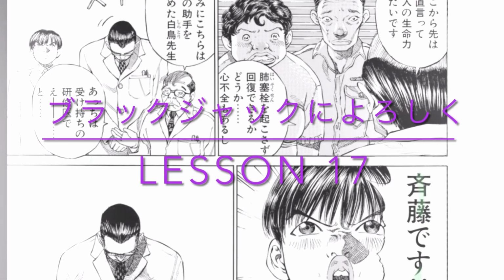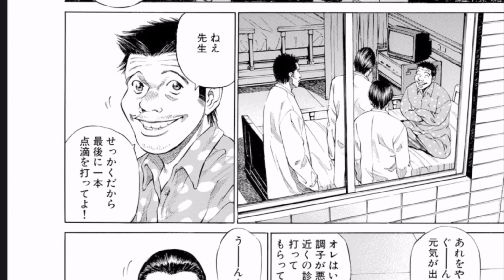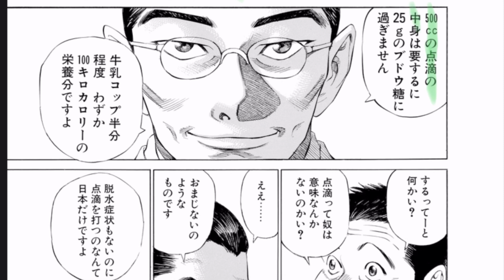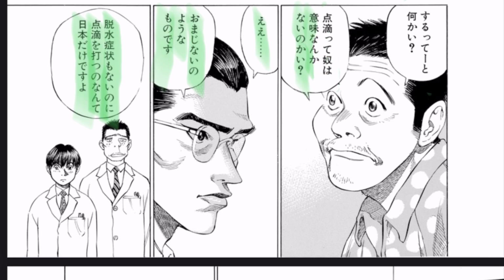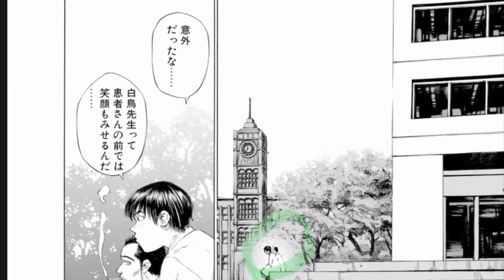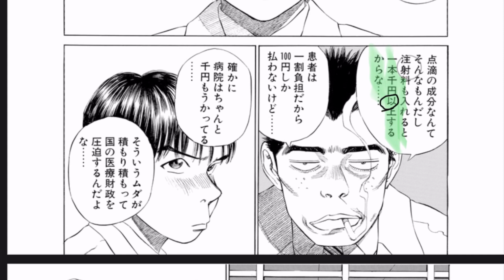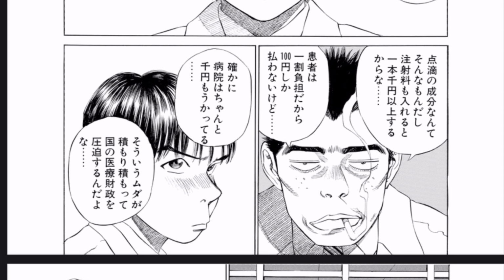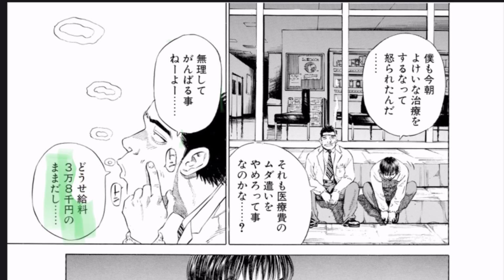Read Manga to Fluent Japanese: Lesson 17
If you havent watched the Intro yet, start there and watch the series in order. If you follow me to the end I promise that you will have taken a massive step toward obtaining fluency in Japanese.